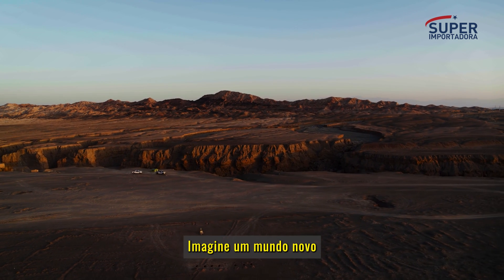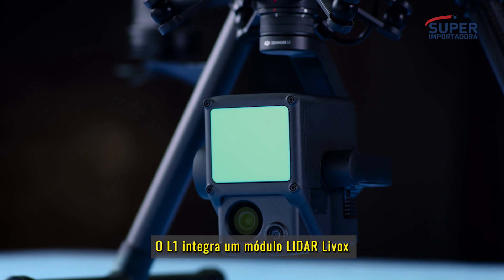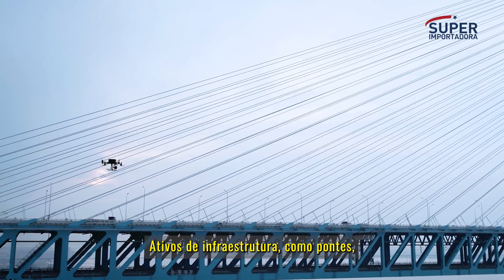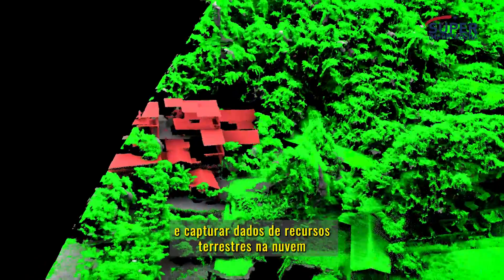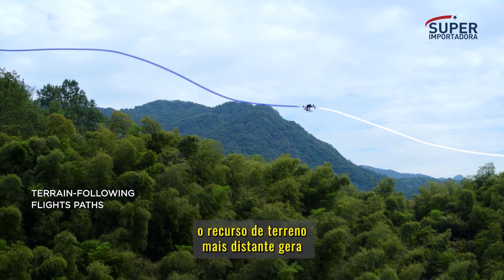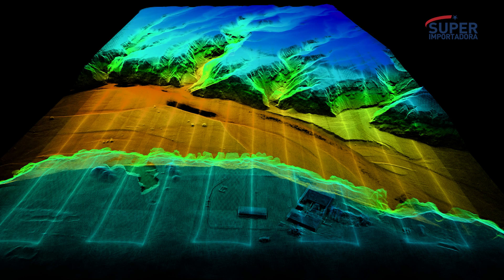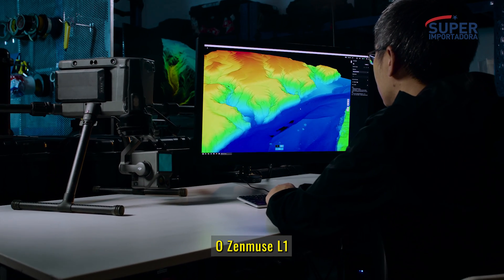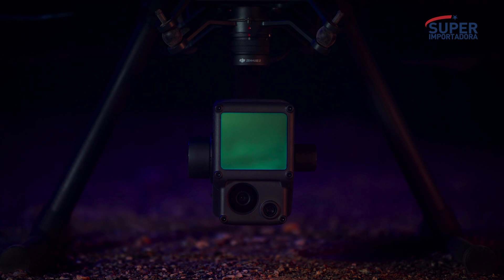DJI Zenmuse L1 + Matrice 300 RTK | Conheça a tecnologia LiDAR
Você sabe pra que serve o sensor LiDAR?

Essa tecnologia óptica de detecção remota mede propriedades da luz refletida de modo a obter a distância e/ou outra informação a respeito um determinado objeto distante.

No trabalho com drones, a solução vêm ajudando a mapear espécies de plantas que estão crescendo abaixo da copa das árvores e também mapeamentos de grandes áreas e infraestrutura. Servindo para monitoramentos em qualquer setor, o LiDAR determina a distância de um objeto por laser pulsado sendo muito característico pelos dados precisos e sistemas de medição assertivos que consegue gerar num curto espaço de tempo.

Com a Zenmuse L1 acoplada ao seu drone você consegue resultados como esse.

Ah! Vai comprar um drone? Não deixe de nos contatar. A Super Importadora tem tradição nesse mercado e oferece tudo o que você precisa sobre o assunto em um único lugar.